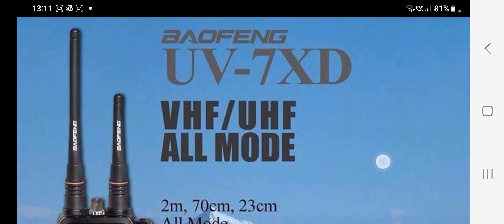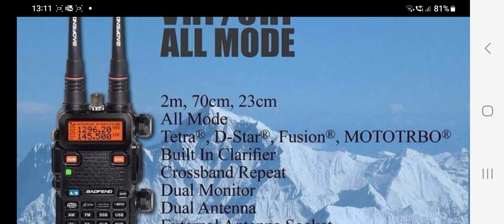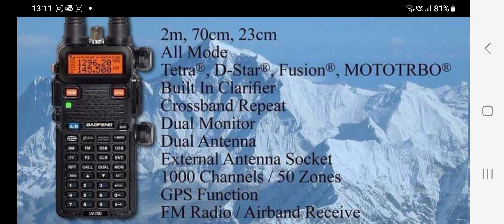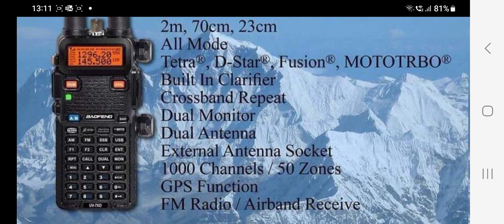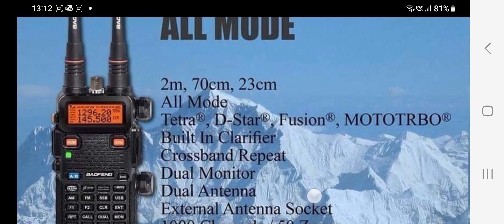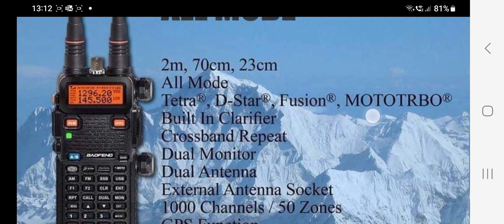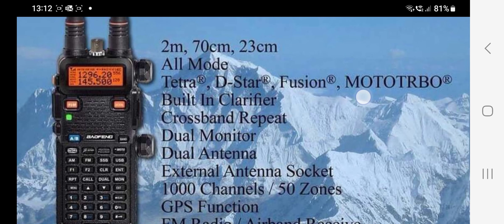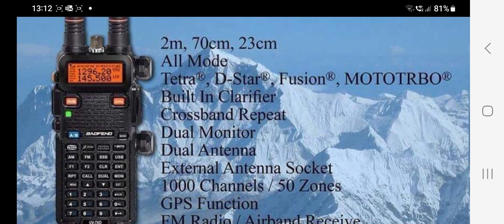APRIL FOOL-BAOFENG 7XD , DSTAR FUSION, DMR V/UHF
APRIL FOOL NOT REAL